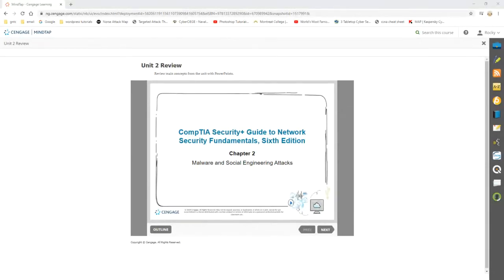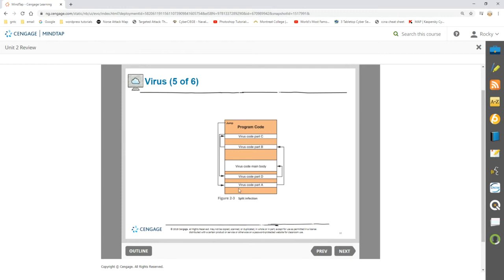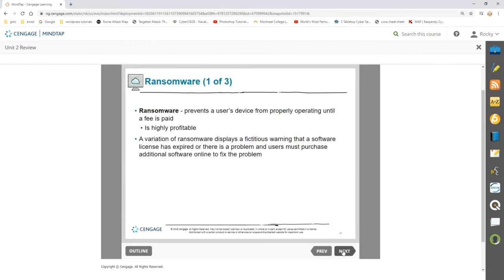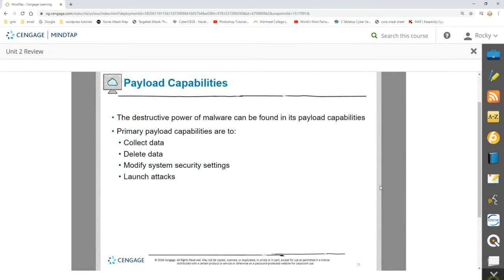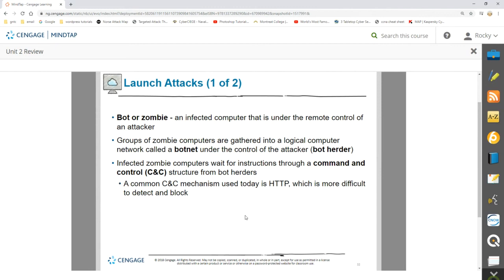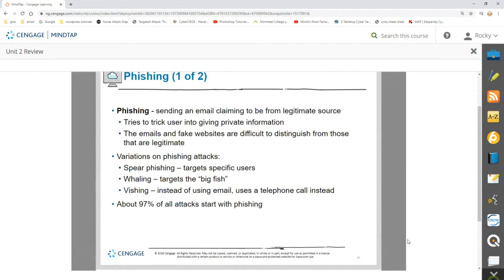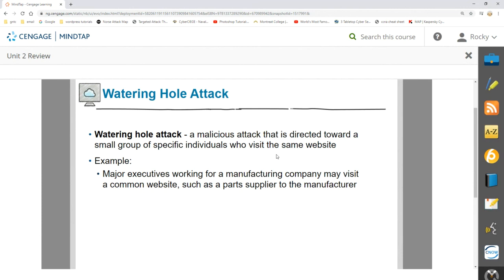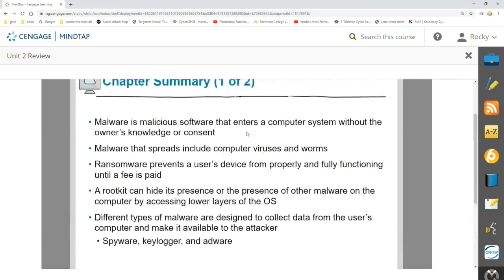CIST 1601 Chapter 2